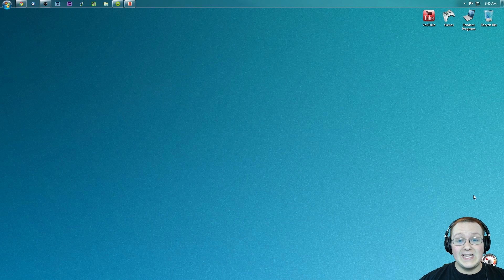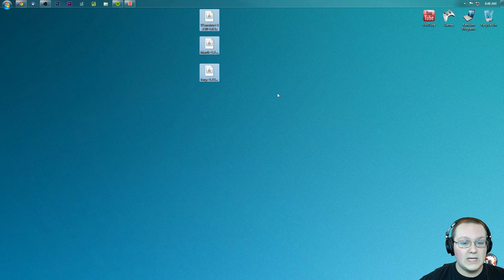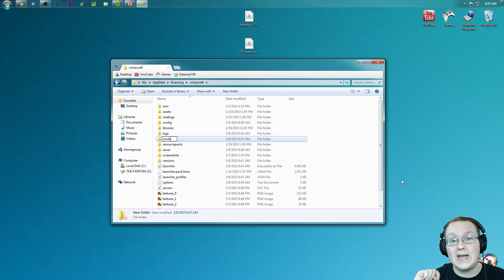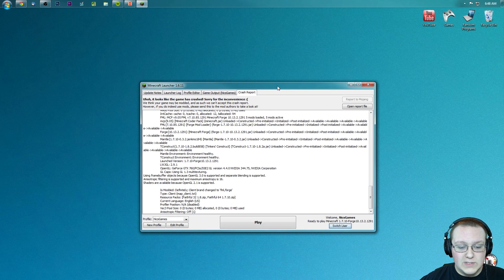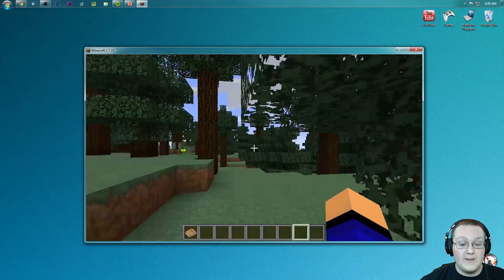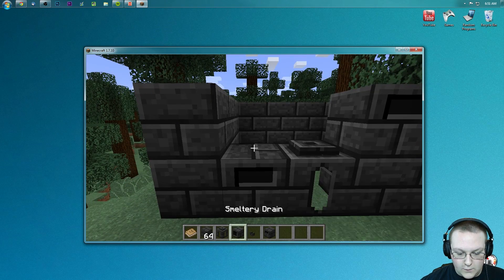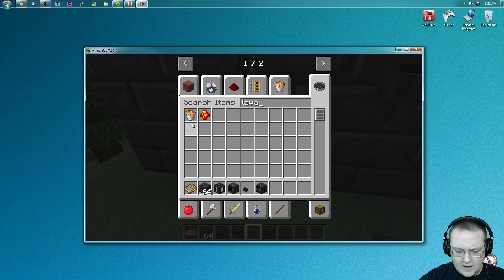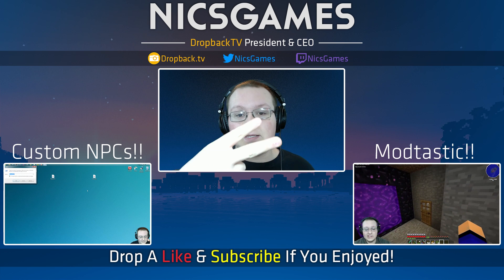How To Install Tinker's Construct In Minecraft 1.7.10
In this video, I teach you exactly how to install the Tinker's Construct in Minecraft 1.7.10. This mod allows you to make tools out of obsidian, steel, and much more such as adding modifiers to make tools better and improve them! This is an amazing mod that I suggest everyone who is interested in modded Minecraft start off this mod, and now you know how to install it! It really helps me out!

About this video: This video shows you exactly how to download and install the Tinker's Construct mod in Minecraft 1.7.10. This is my favorite Minecraft mod, and I believe it is one of the best mods to get started in modded Minecraft with. Tinker's Construct allows you to create tools out of a ton of awesome materials including Obsidian and much more. It also allows you to add modifiers to tools to make them better adding things like fortune, haste, and much more!

With that being said, I hope you enjoyed this video, if you did, please give it a thumbs up and don't forget to subscribe to the channel if you haven't already. It really helps me out, and it means a lot to me!